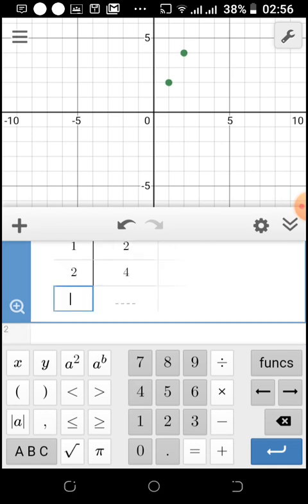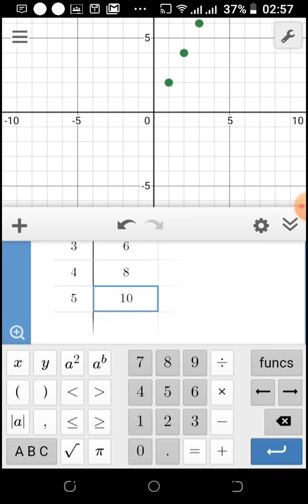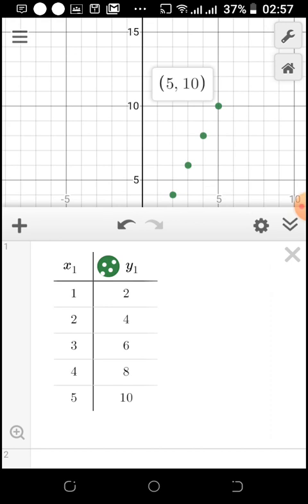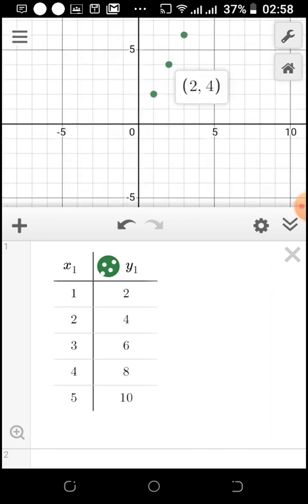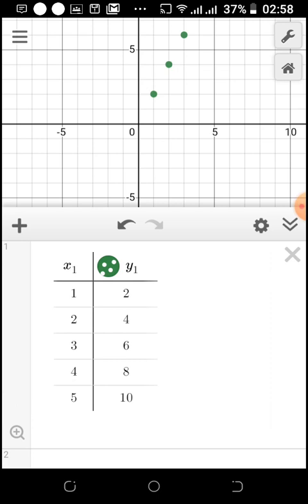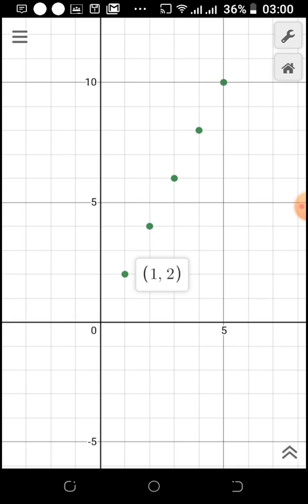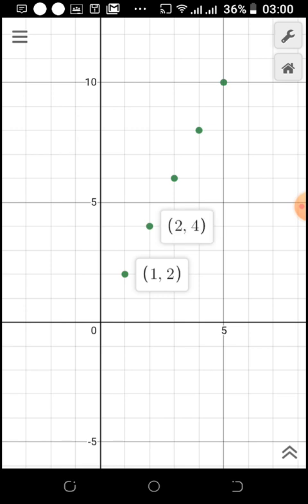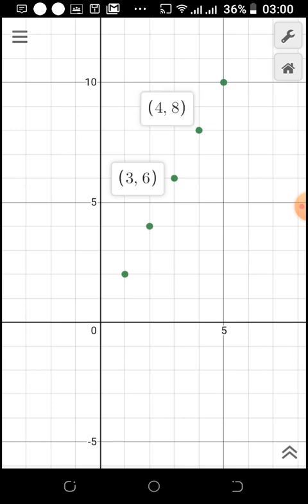Coordinate geometry of straight lines 3